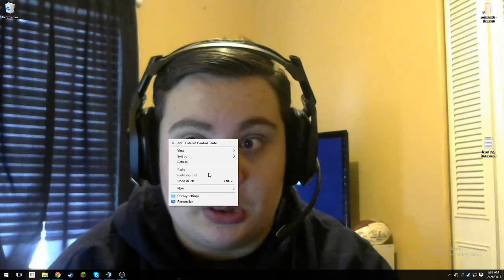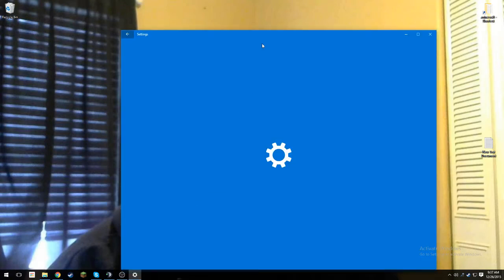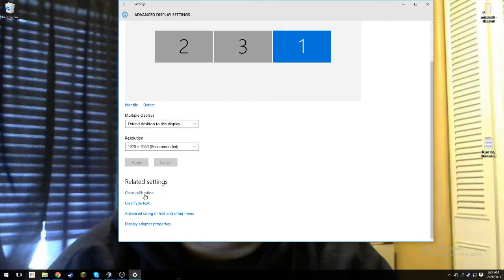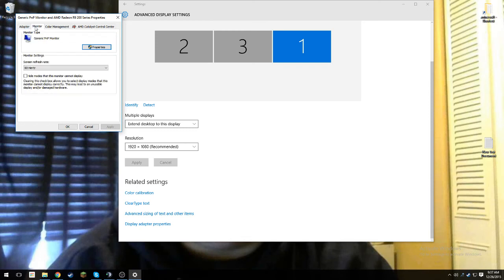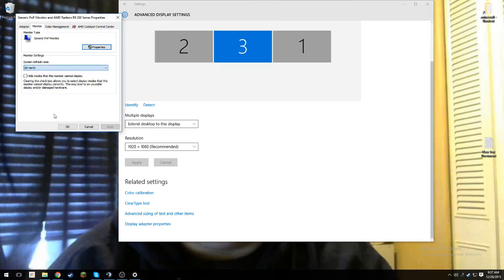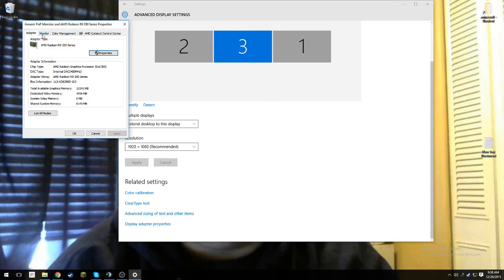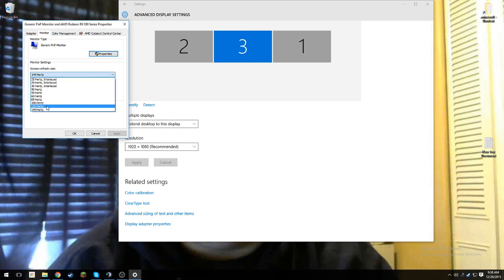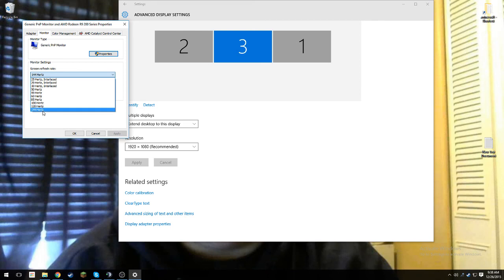How to set up a 144hz or 120hz monitor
For all you kiddies who just got a nice new monitor from Santa.